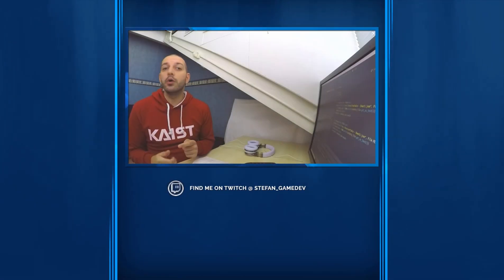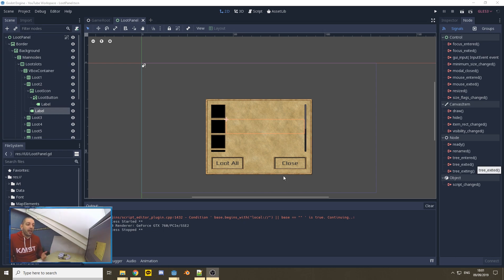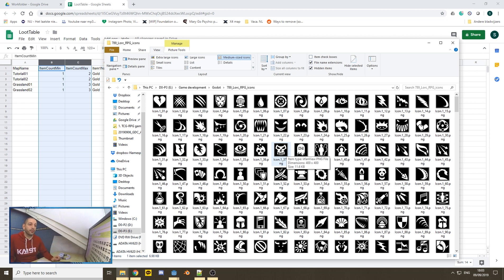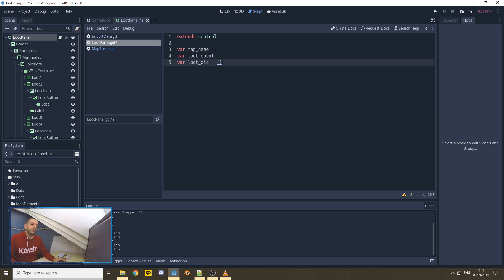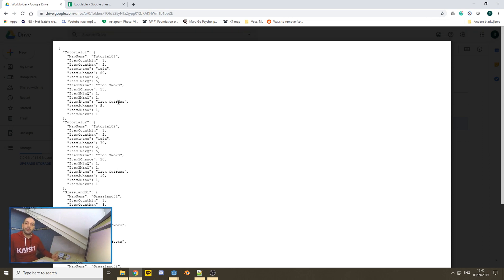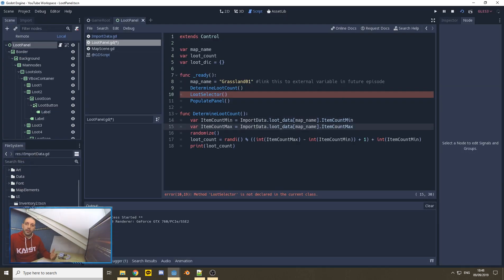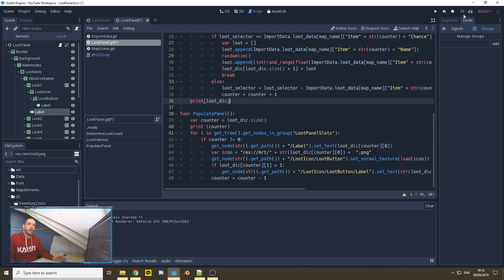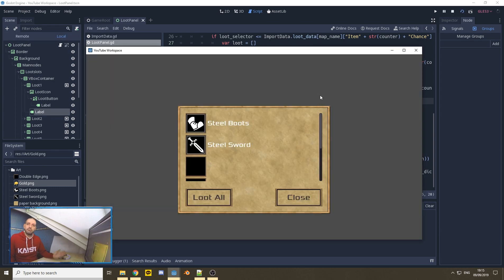Godot Tutorial Random Loot Generation | Godot Inventory System Part 3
In this Godot tutorial, we will be using several randomization commands to generate a random amount of random items in a loot chest.

1900 to 2200 (GMT+1/2 (winter/summertime), that's;
1200 to 1500 (PST), or
1500 to 1800 (EST).